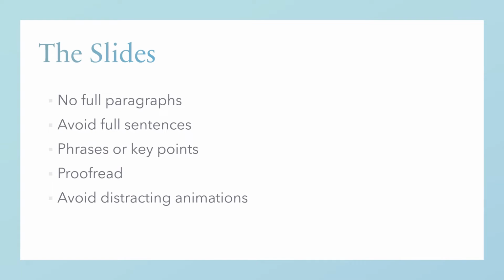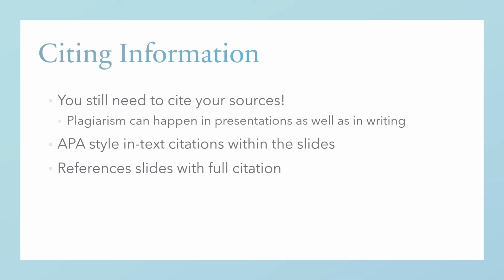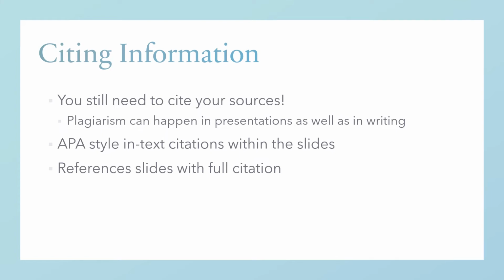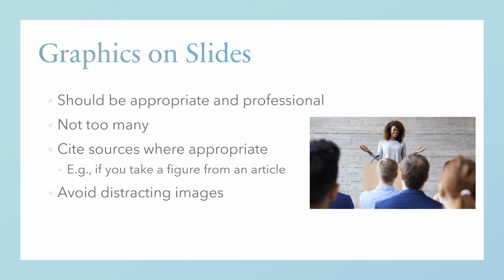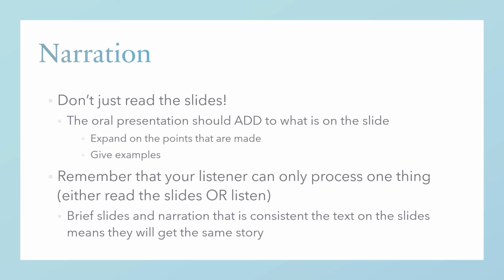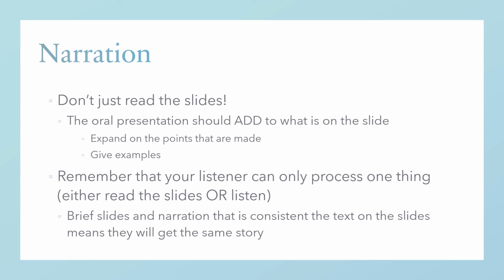Tips for Preparing a Presentation in Psychology